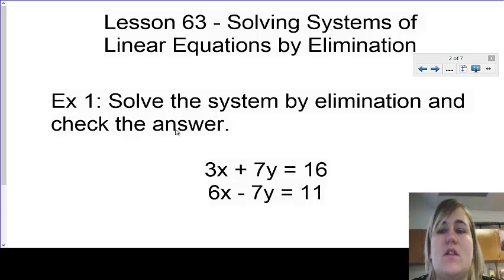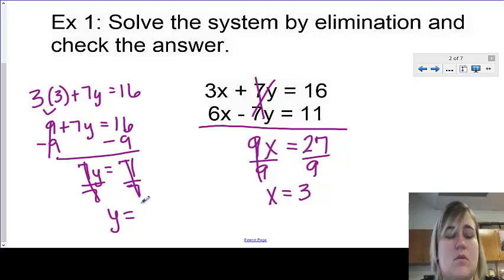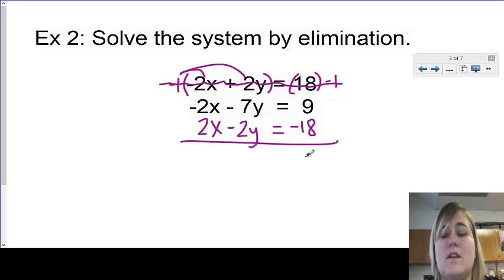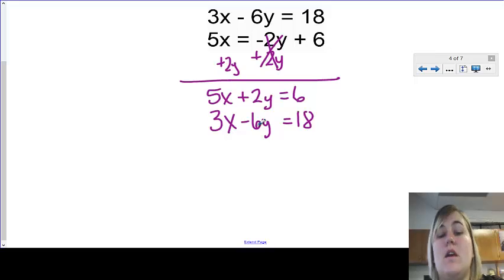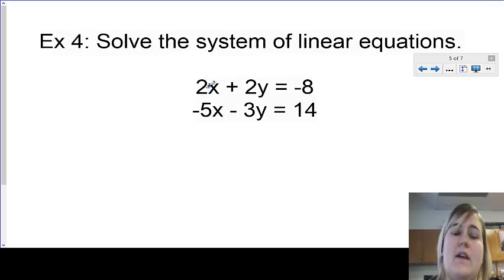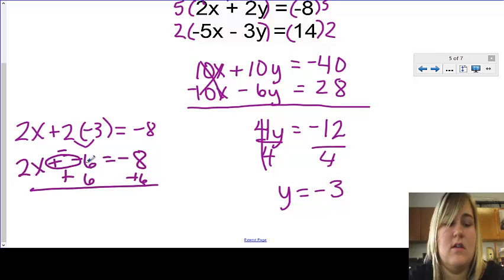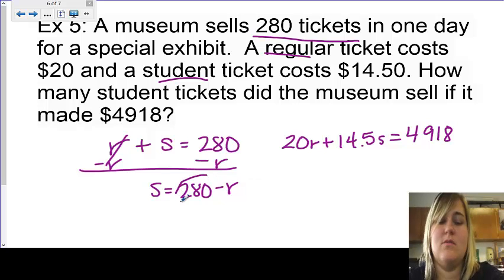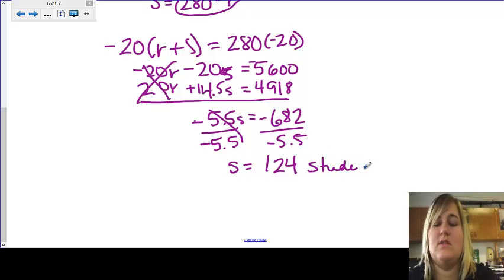Algebra 1 Lesson 63 Solving Systems of Equations by Elimination